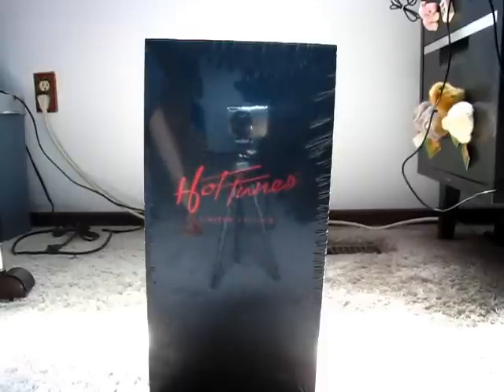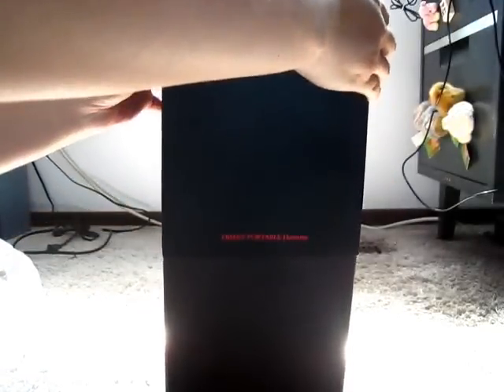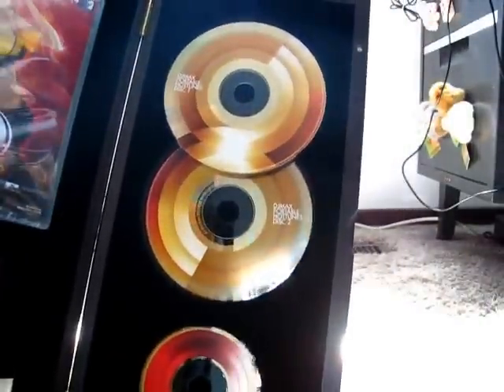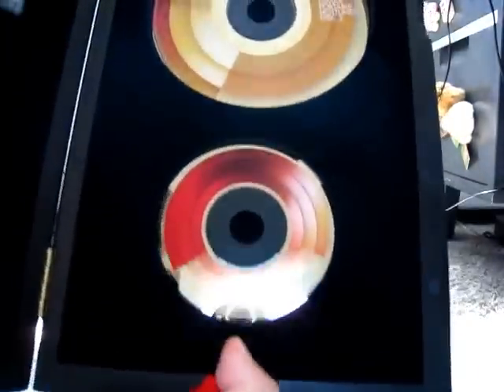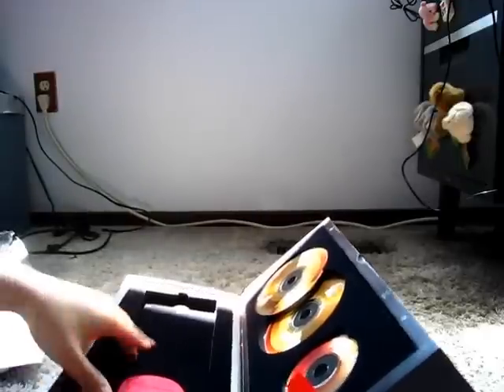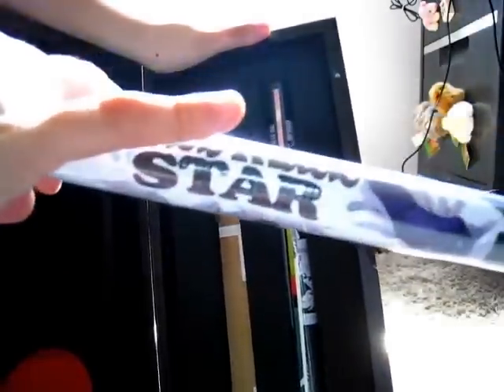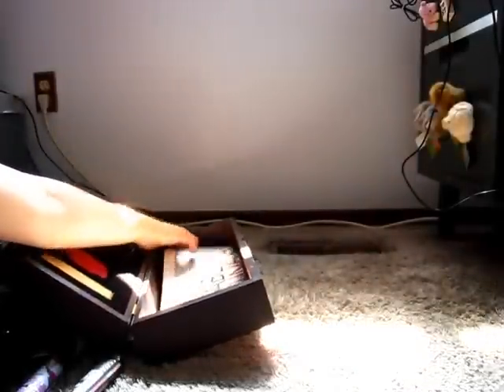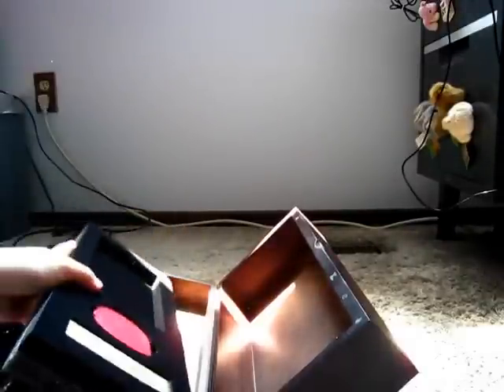DJMax Portable Hot Tunes Limited Edition Unboxing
Man, I wish I would stop sounding like I'm out of breath when I do these videos.  Guess I'm sort of nervous or something. :P

Anyway, this was the first time I did an unboxing in one take!  Usually, I do a few to get a sense of what I want to talk about -- sort of like a rehersal.  But, for once, I wanted to see how things went in one go.  I suppose it went all right ... except for the goofy mistake I made of mentioning that my DJMax Portable Black Square Quattra LE had a banged up corner when, in fact, it was the DJMax Fever The Crew LE. (My Quattra LE, though, had a nasty gash at the crease of the lid.

This was the first time I got a DJMax LE in spiffy condition.  Although, when I looked at the back of the wooden case, I noticed a scuff mark! =_______=  Better luck next time, I guess.

Yeah, I know I should have looked up the contents before doing the vid but whatever.  I DID read about them before ordering but just sort of forgot what the package had afterwards. XD

So here, for your convenience, is a list of what the Hot Tunes Limited Edition has~!  Info yoinked from Play-Asia product listing

*  DJ Max Portable Hot Tunes
*  DJ Max Portable Hot Tunes Golden OST + Piano Collection
*  Golden OST Booklet Poster(2 kinds)
*  DJ Max Portable Hot Tunes Diary
*  Mini poster (8 kinds)
*  Exclusive high quality wooden case

I'm actually disappointed about the diary. :P  I thought it'd be an actual journal with ruled paper where we can write whatever we want.  I suppose we can still write whatever we want in the performance indicator but its purpose is sort of already set. :\

And the mini posters are sort of cheap!  How come there are duplicates!?  For me, I only have 6 unique designs!  What gives, Pentavision!?!??

Oh yeah, the music in the background is from the DJMax Trilogy OST: T side.  First tune is Memory of Wind, second is My jealousy, third is Stop, and at the end of the vid, Talk! Talk! is starting.  Ventilator and Someday were left to play. :(